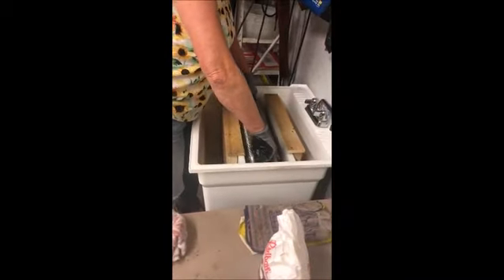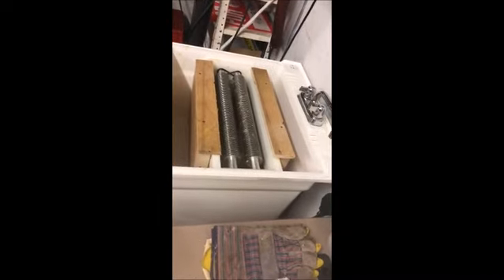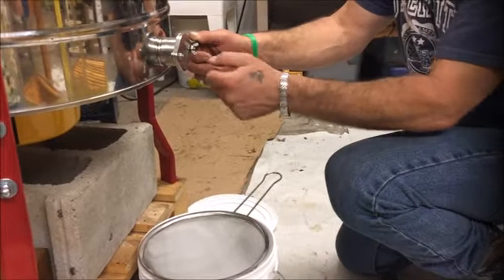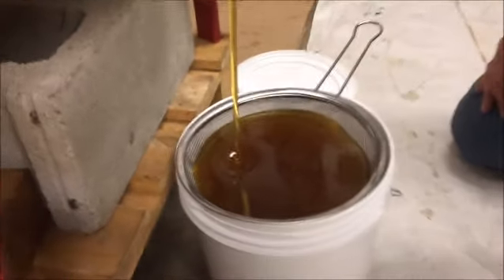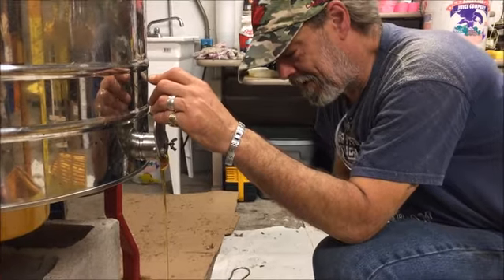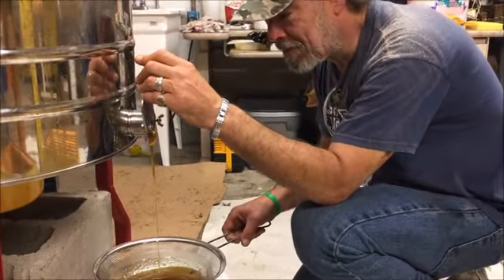Simple Harmony Farm Uncapper - Meadowlily Farm Review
This is our first honey run using the Simple Harmony Farms Uncapper. We are so impressed it works amazing. This has made our honey extracting so much easier. Learn more about this excellent uncapper right